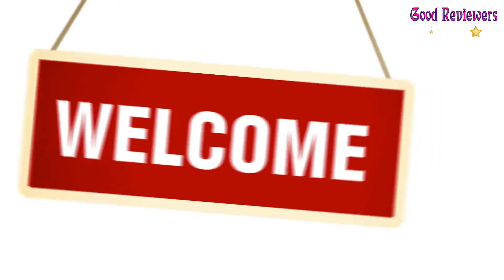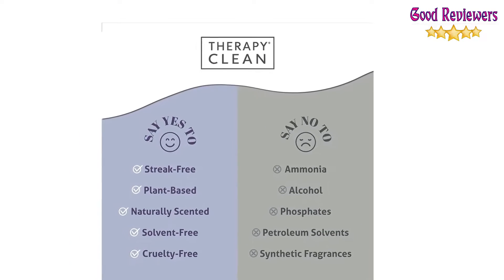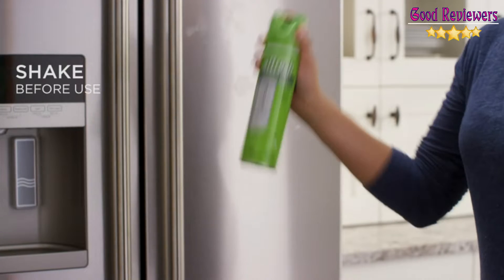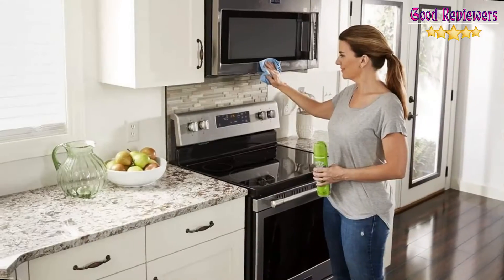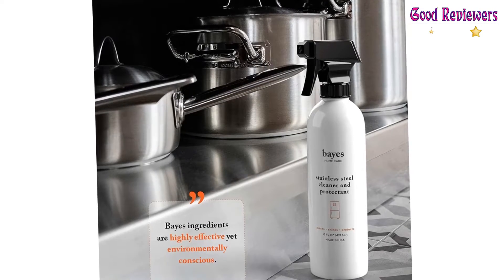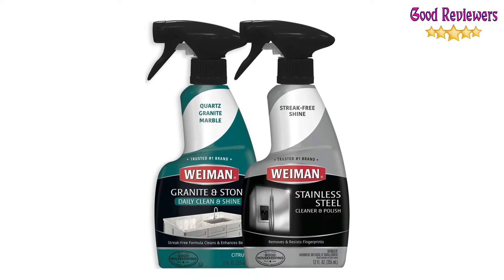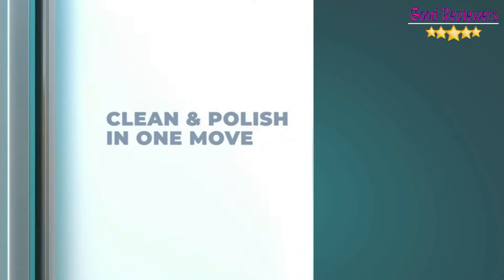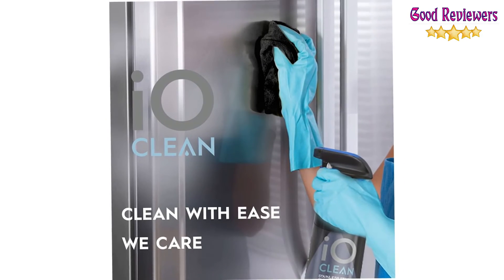Top 5 Best Stainless Steel Cleaners Review In 2022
1. Therapy Stainless Steel Cleaner Kit

2. Affresh W11042467 Cleaning Spray

3. Bayes High-Performance Cleaner

4. Weiman Stainless Steel & Granite Cleaner

5. iO CLEAN Stainless Steel Cleaner

Best_Stainless_Steel_Cleaners _Review#Best_Stainless_Steel_Cleaners#Best_Stainless_Steel_Cleaners_2022#Stainless_Steel_Cleaners#Stainless_Steel_Cleaners_2022